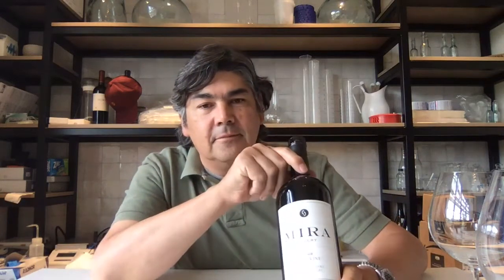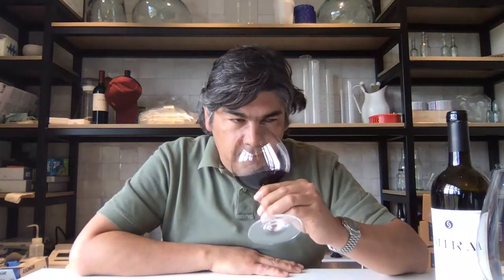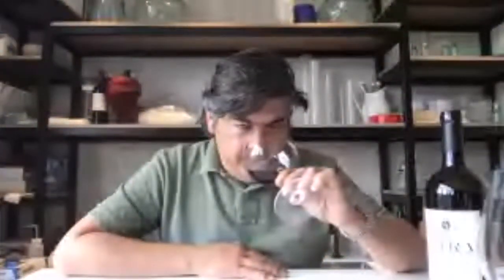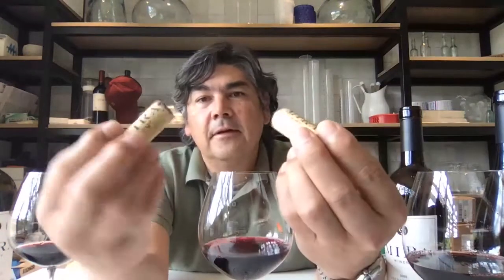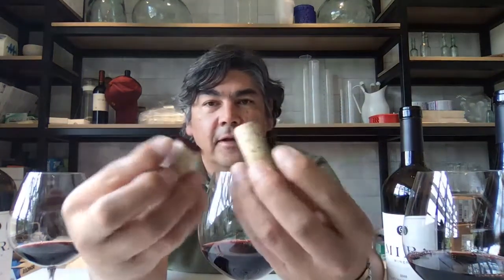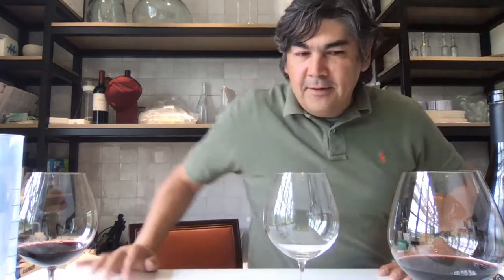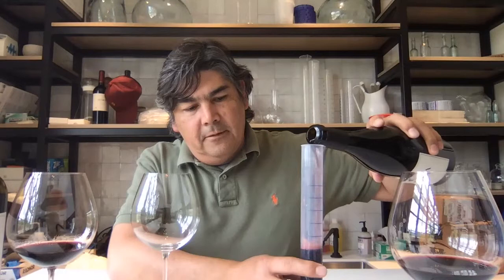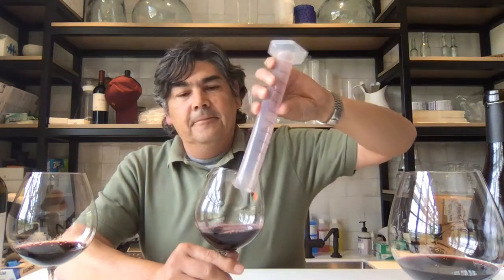Library Tasting: Mira Red Wine 2009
Mira Winemaker Gustavo Gonzalez tastes the Mira Red Wine 2009, a fascinating 50/50 blend of Hyde Vineyard grapes from the winery's earliest days.